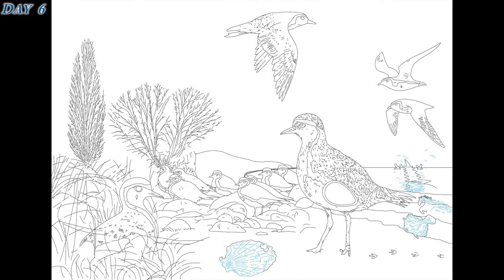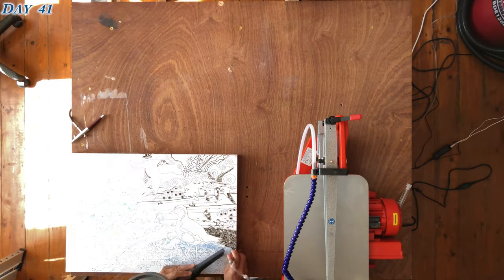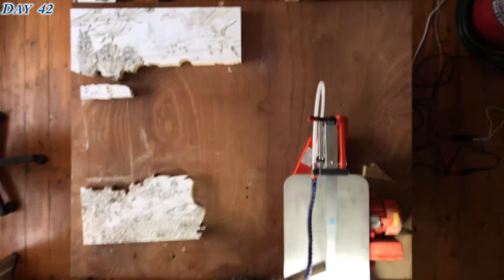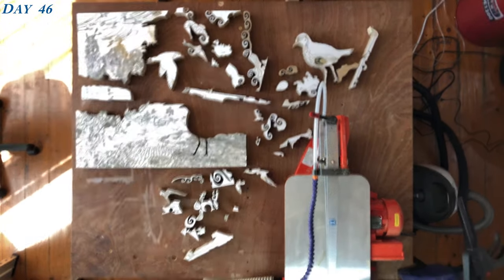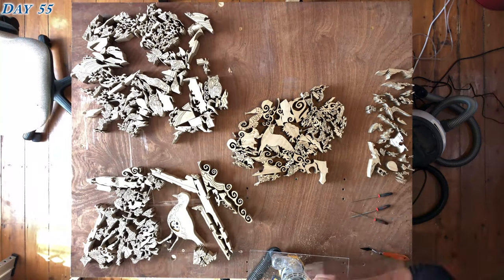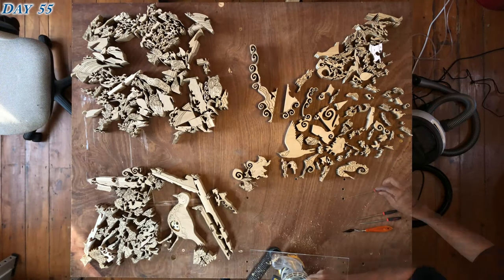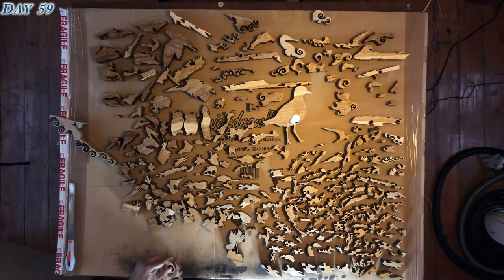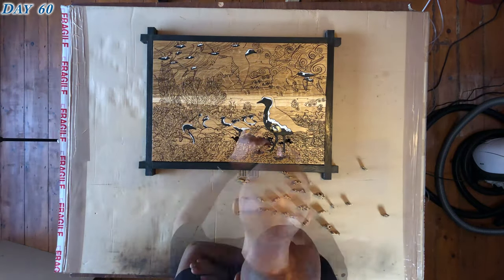Michael Autumn making "Golden Plover with Egg (Art Puzzle)" (with voice-over)